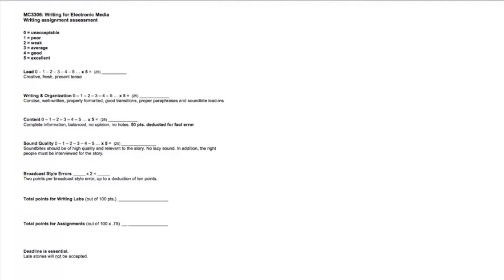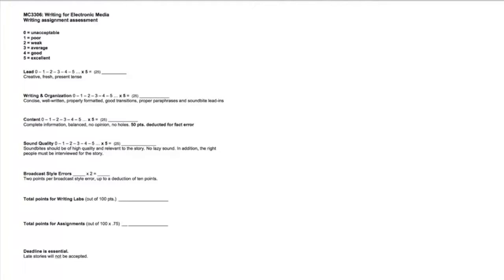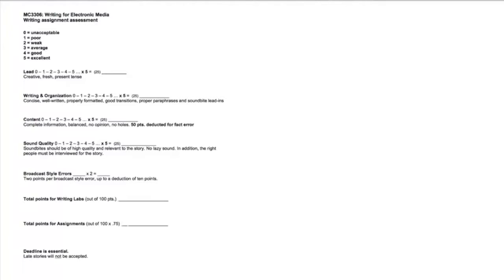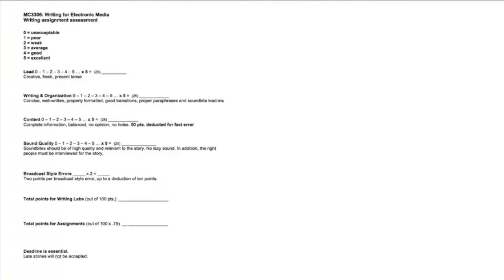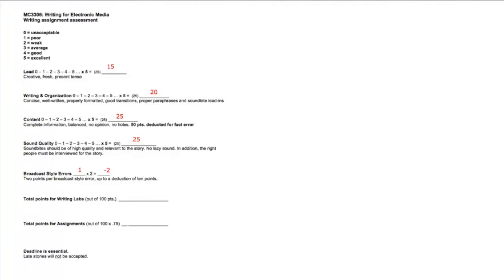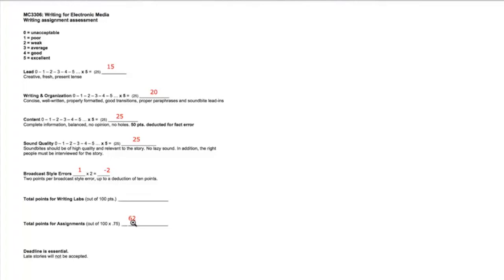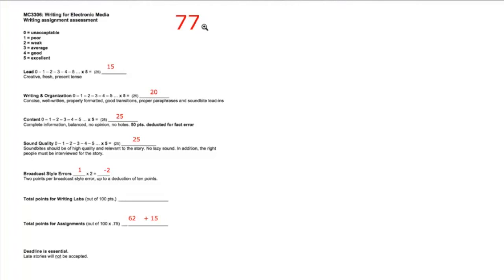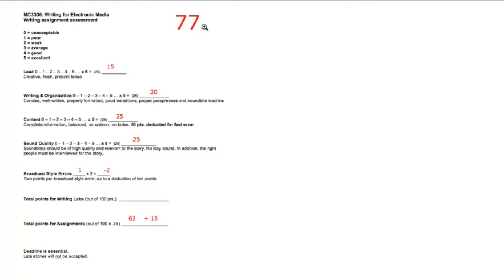MC3306 Grading Process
This is how I grade lab assignments and story assignments for MC3306.